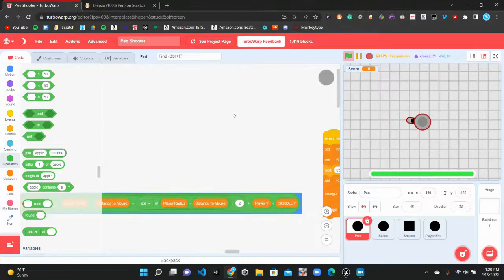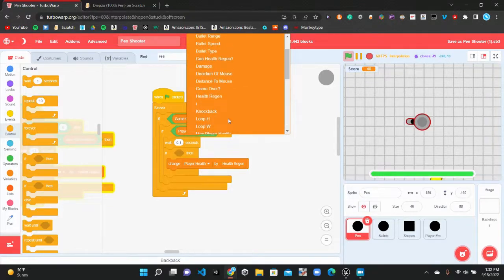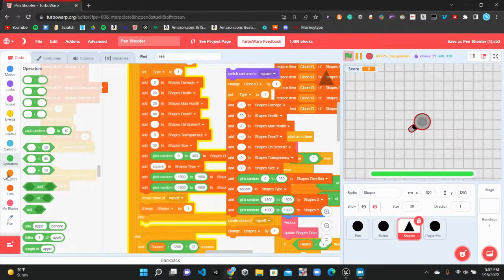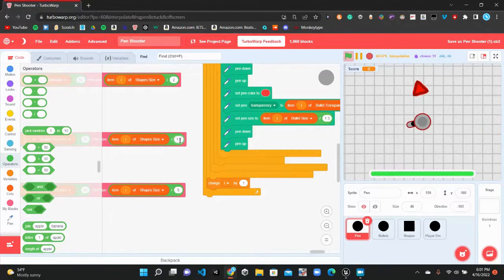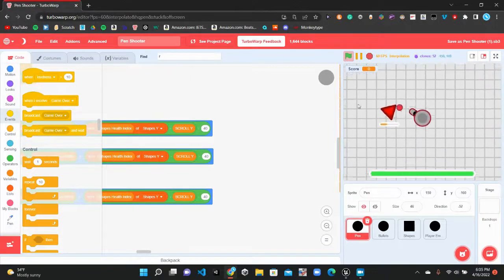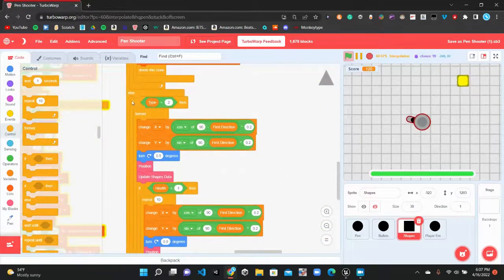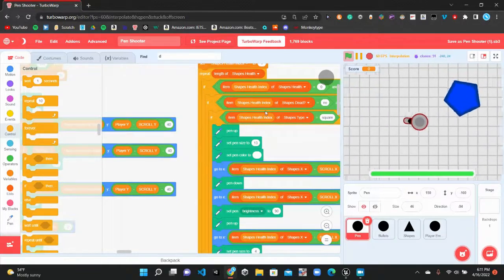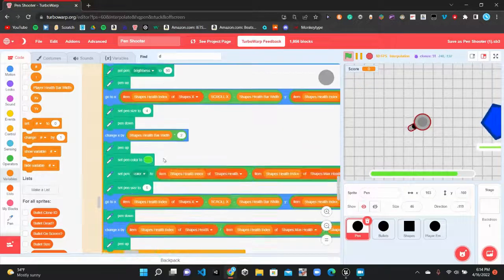Scratch - Pen Shooter Tutorial - Part Ten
In this video I add some new shapes to the game. Enjoy!